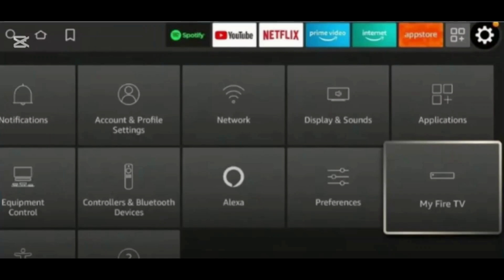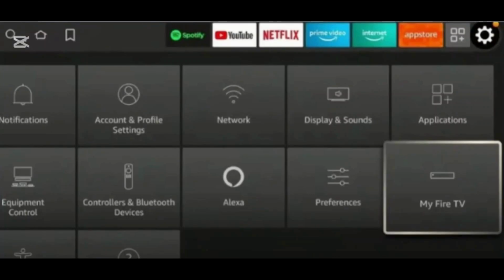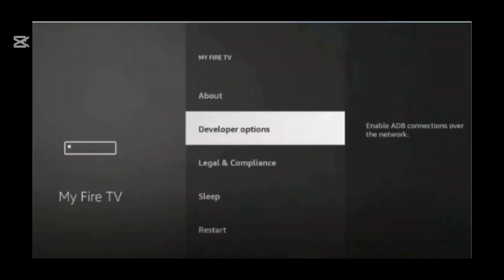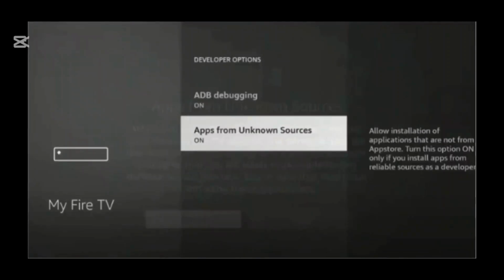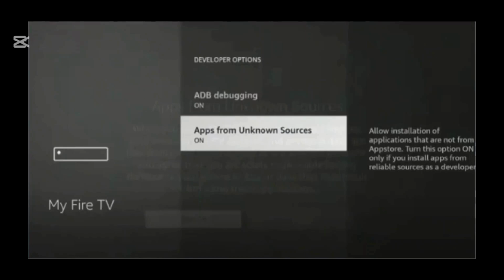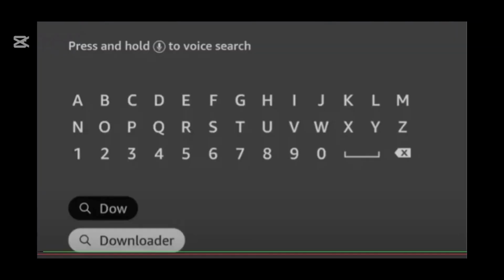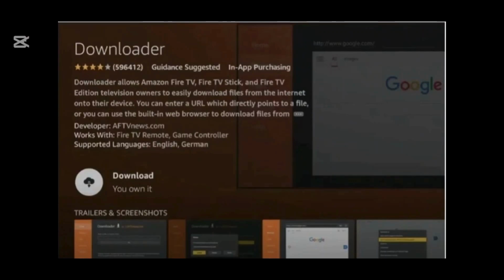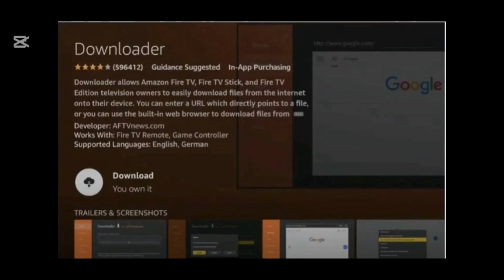How to Install Thunder TV on Fire Stick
Learn how to easily install Thunder TV on your Fire Stick with this step-by-step guide. Whether you're new to Fire Stick or looking to expand your streaming options, this video will walk you through the process of installing Thunder TV in no time!

In this video, you'll discover how to install Thunder TV on Fire Stick and get started with the installation process quickly. We'll show you everything from navigating the settings to downloading and setting up Thunder TV on your device.

0:20 Step 1: Accessing the Fire Stick Settings
0:45 Step 2: Installing Thunder TV
1:10 Step 3: Launching Thunder TV on Fire Stick